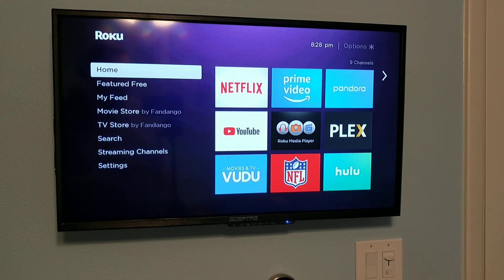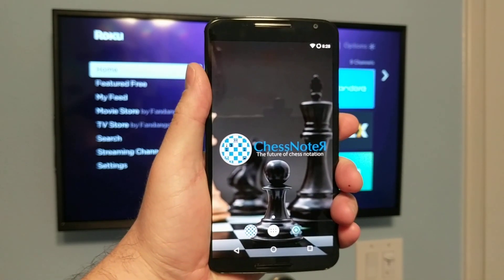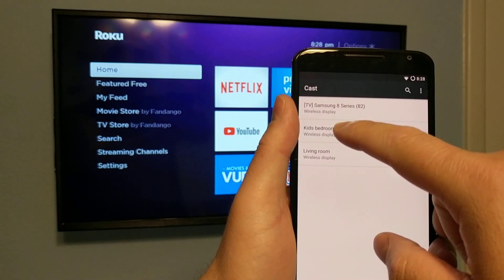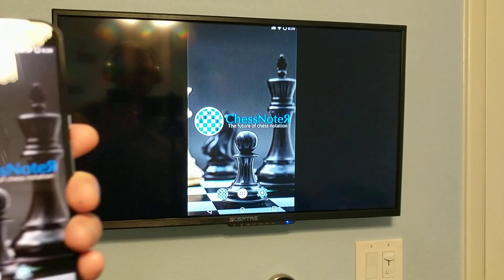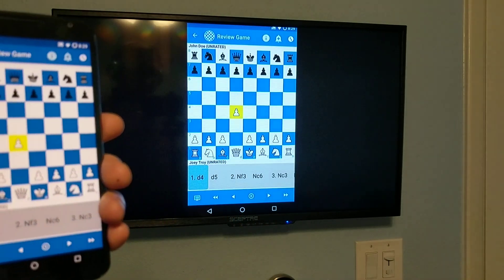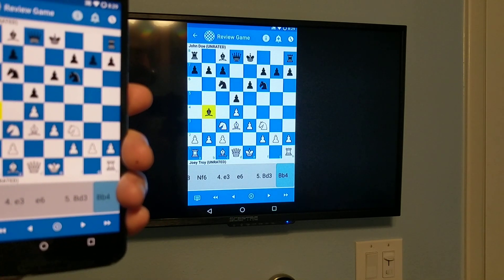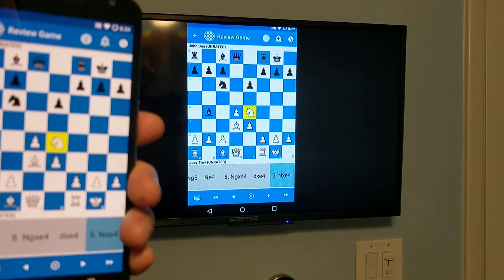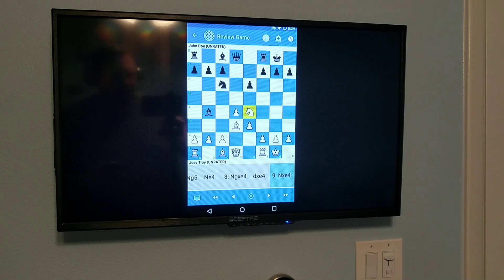ChessNoteR Demo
A short demo of features coming for ChessNoteR running Marshmallow 6.0.1